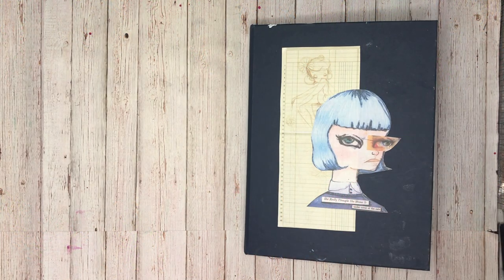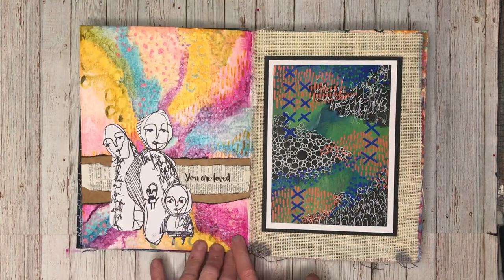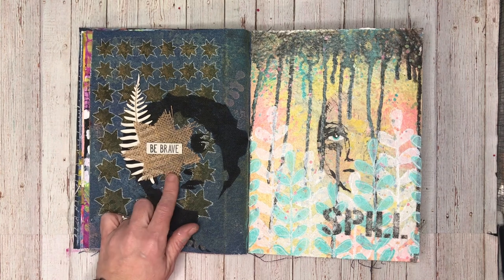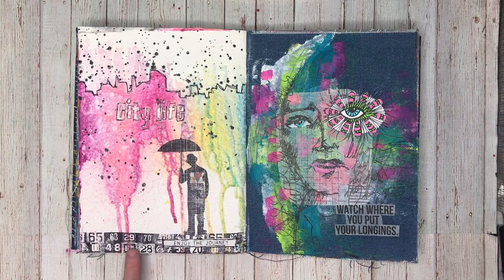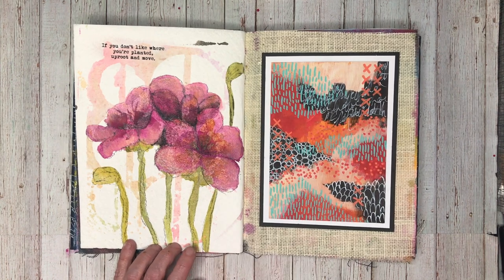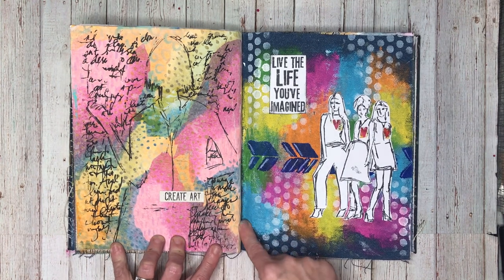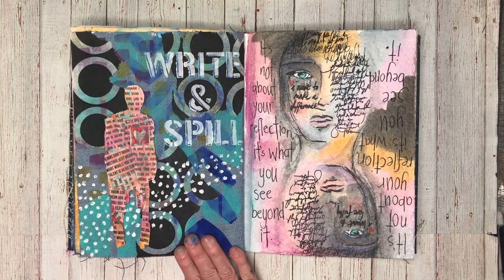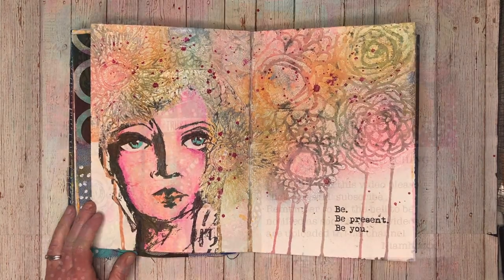Art Journal Flip Through (chatty) - Blue Dina Wakley Journal - first half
This is a flip through of the first half of my 2020 Blue Dina Wakley Journal. Many of the pages in this journal have already been published on this channel, or will be in the next little while. I hope you enjoy this chatty flip through as I explain my thought processes.